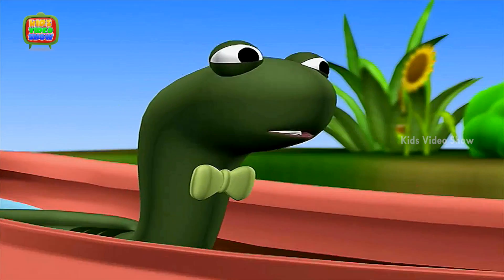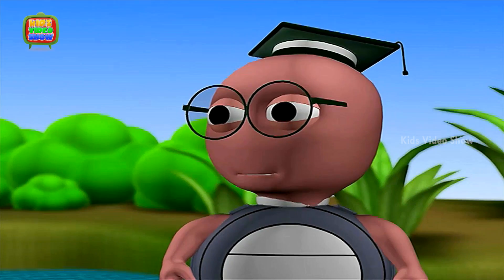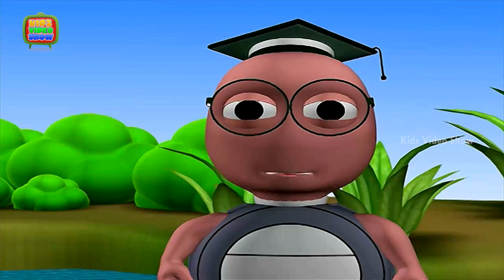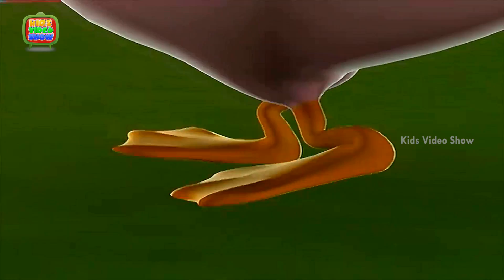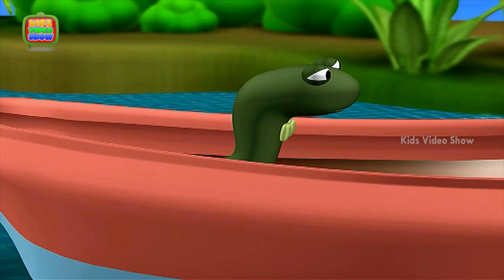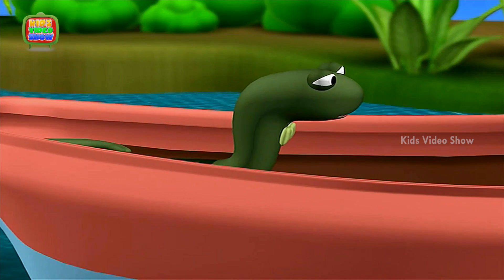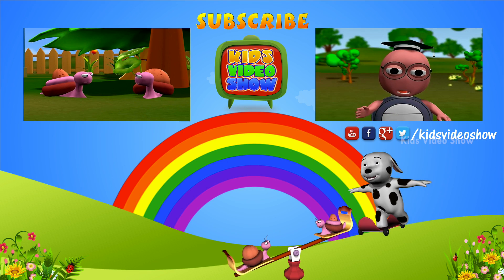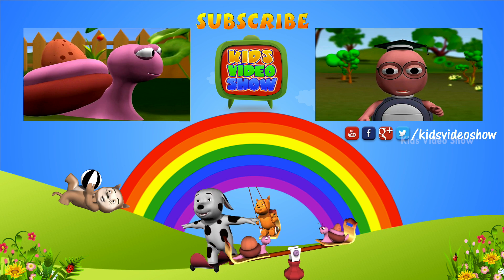Interesting Fact About Birds | Why Do Ducks Have Webbed Feet ?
Have you seen Duck's Feet? Why Do Ducks Have Webbed Feet, Interesting Fact About Birds.Teach your kids Interesting Facts . Tell Me How, Watch Trick Question & Answer also Questions Videos for Kids. To help you answer them, we are right here with this HD video. Let your kids have fun and also learn through the cute 3D animation.